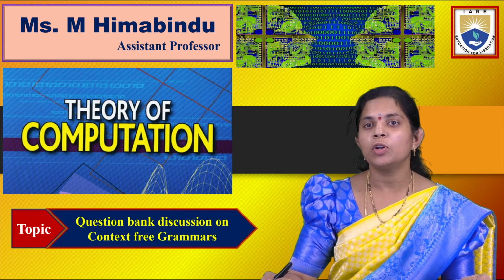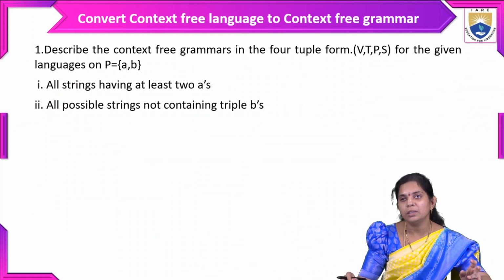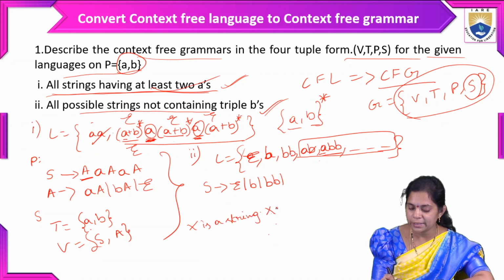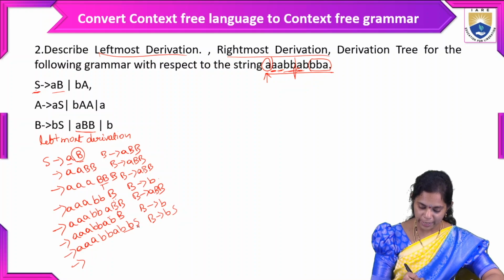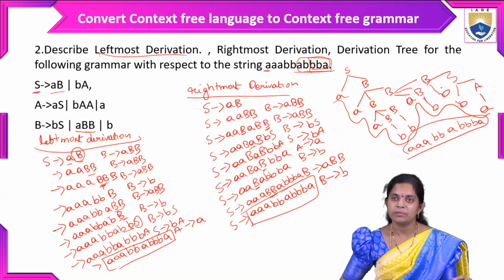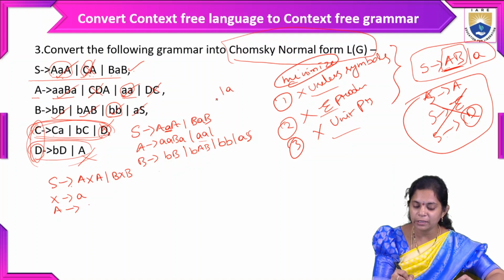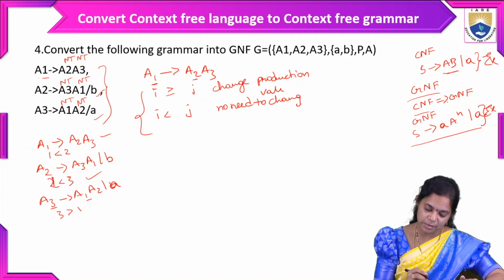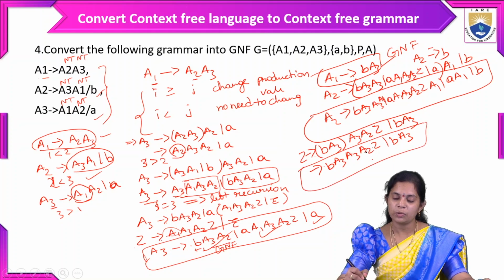Question bank Discussion on Context free Grammars by Ms M Himabindhu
Question bank Discussion on Context free Grammars | IARE

Telangana, India.